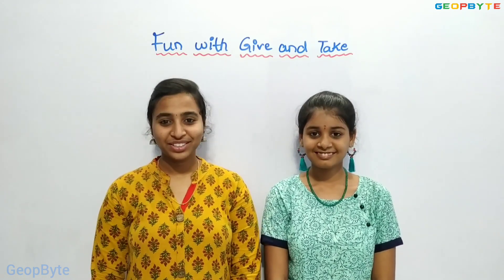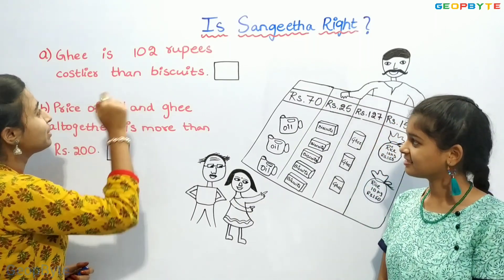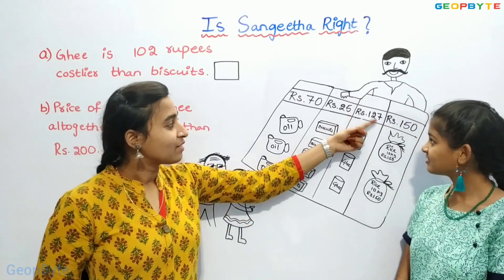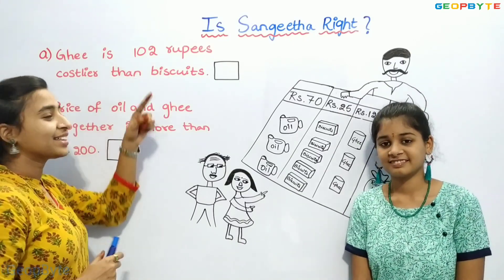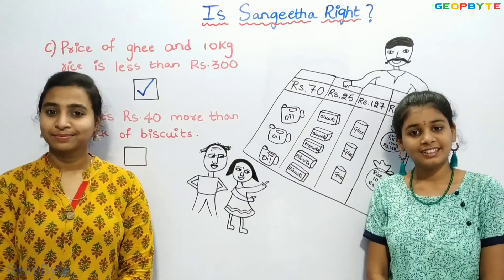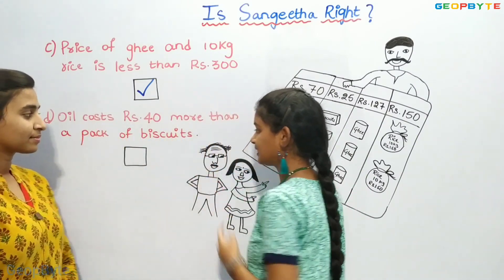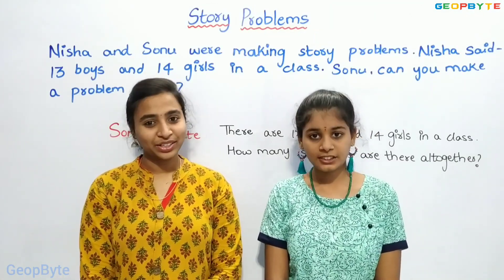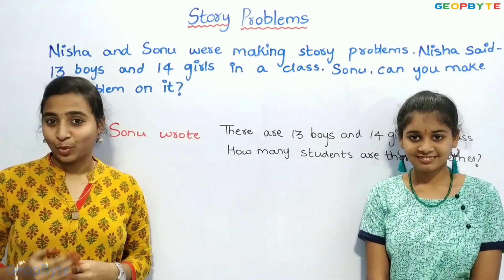Class 3 Maths | Chapter 6 – Fun with Give and Take | CBSE | NCERT | GeopByte | Part-5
Chapter 6 – Fun with Give and Take

Part-5

Timestamps:

00:00 Intro
00:38 Is Sangeeta right?
06:36 Story Problems
16:47 Outro